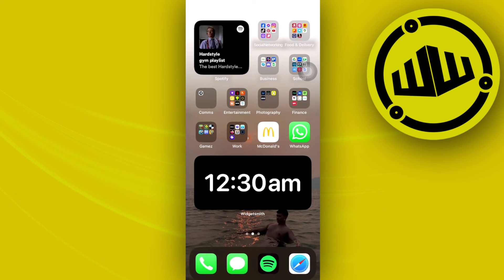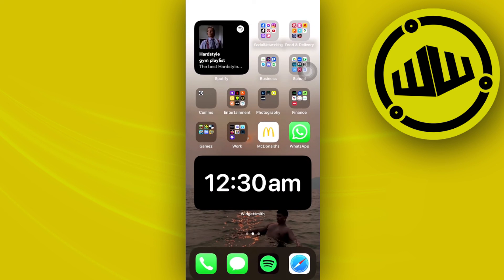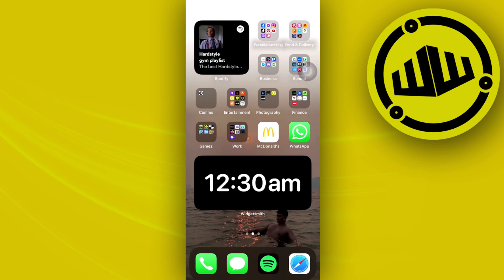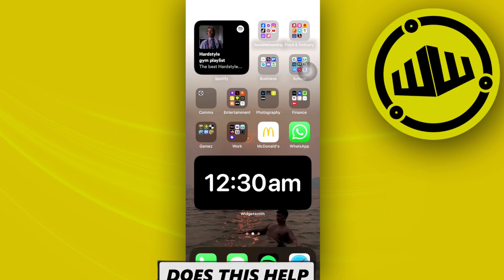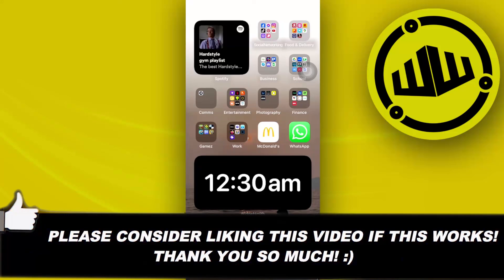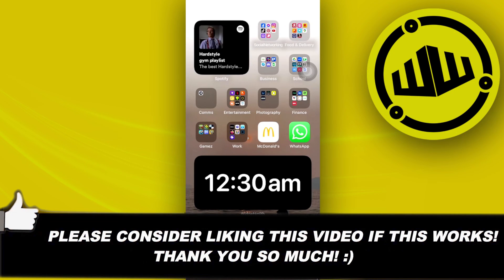How To Fix Wise Not Getting Verification Code (2023)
In this video, you will learn how to fix unable to verify wise easily. Stay till the end of the video to find out how to solve wise not getting verified problem.

Did you learn how to fix wise account not getting verification code?

Do you want to see another video about how to fix wise not receiving verification code?

Did you enjoy How To Fix Wise Not Getting Verification Code (2023)?